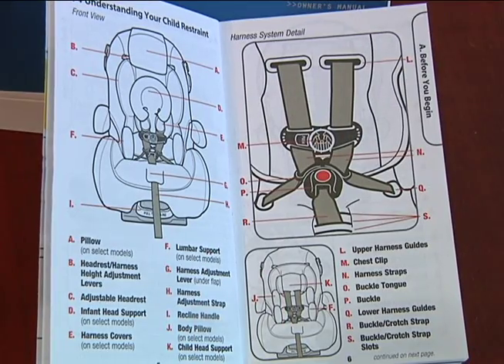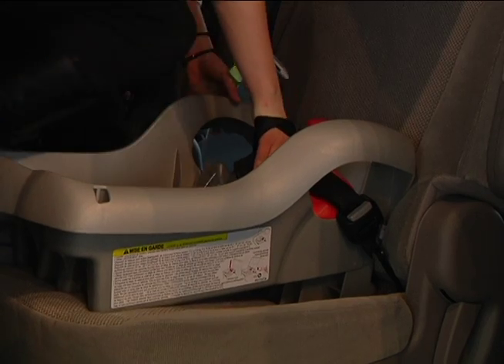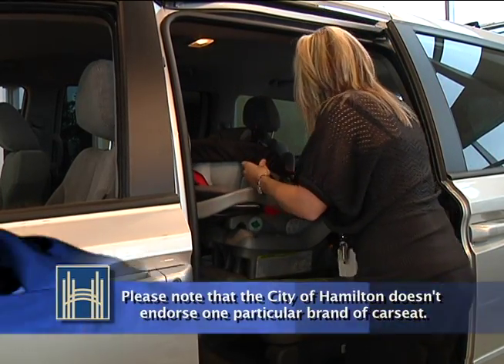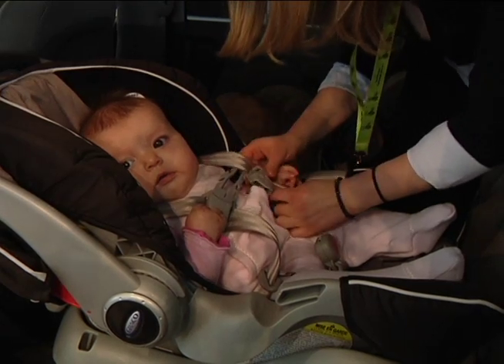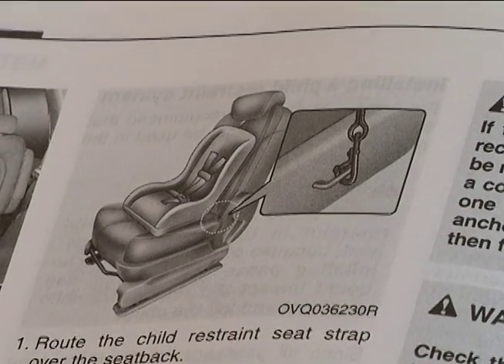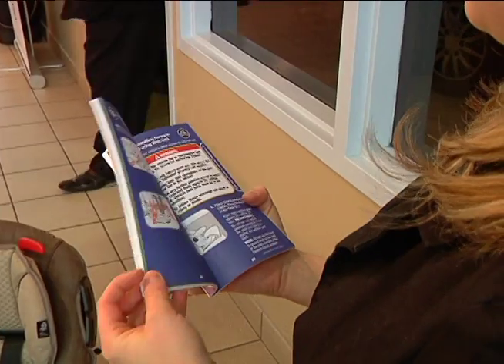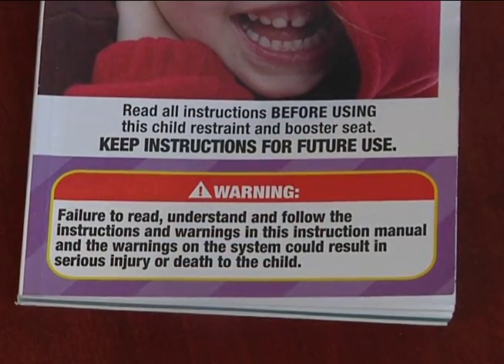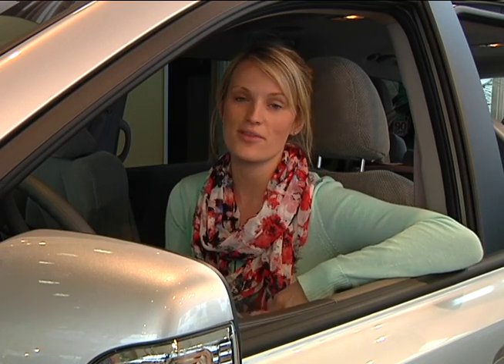Car Seat Safety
Do you know how to properly install your child's car seat? If not you could be putting your child at risk and you aren't alone! Hear the shocking statistics about the number of children in our city at risk and what you can do to protect your child!